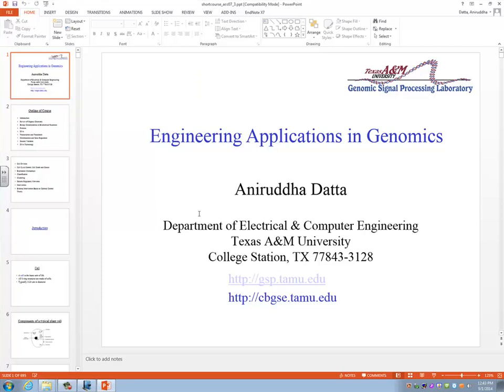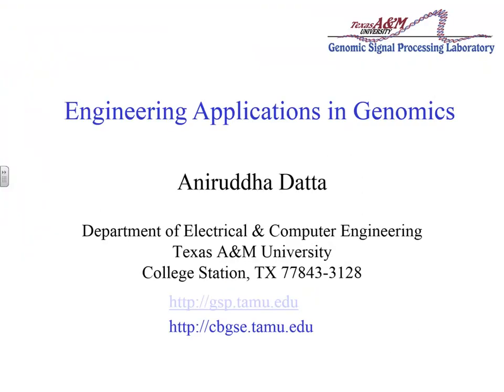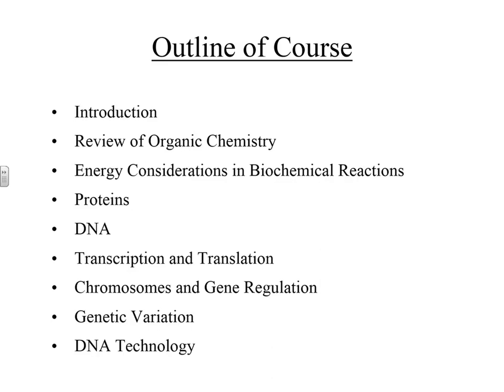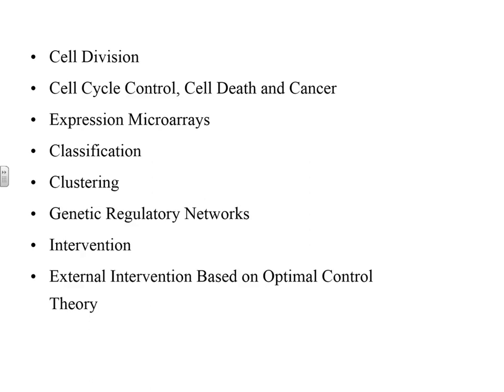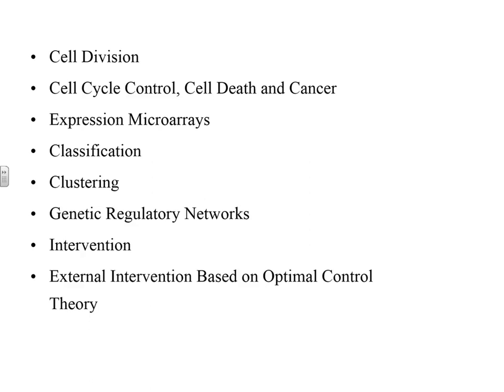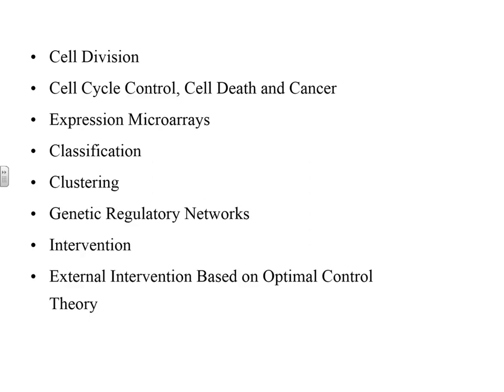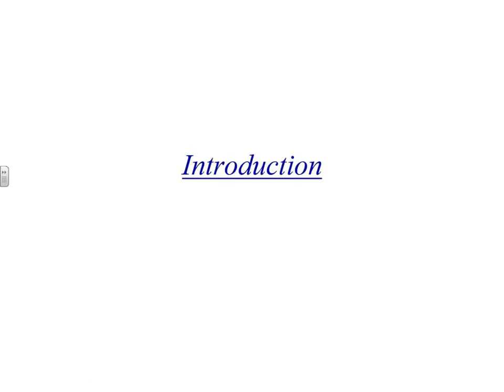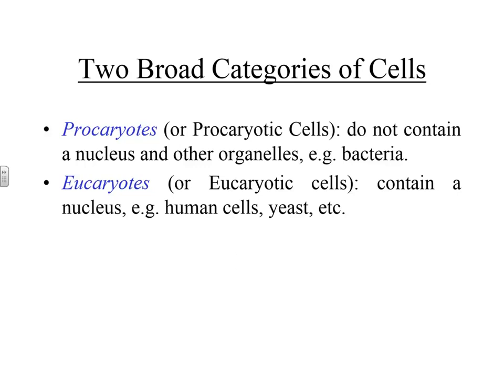ECEN 669 Lecture 1 - Aniruddha Datta